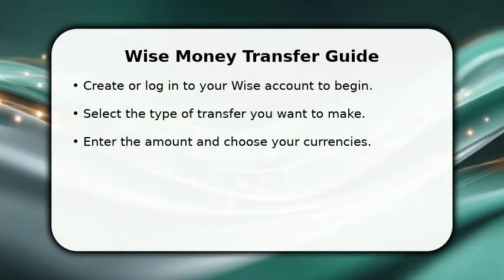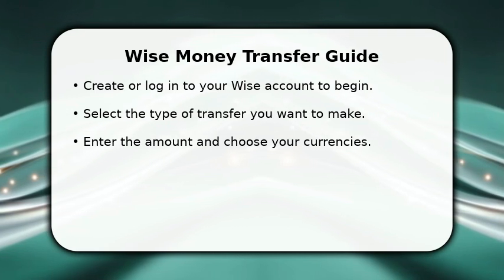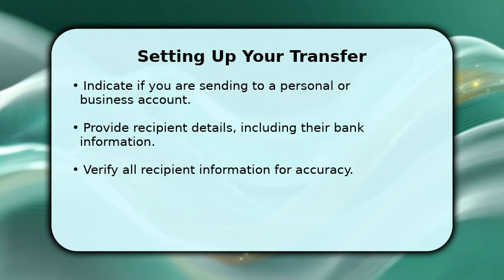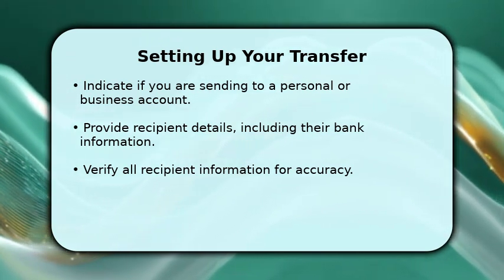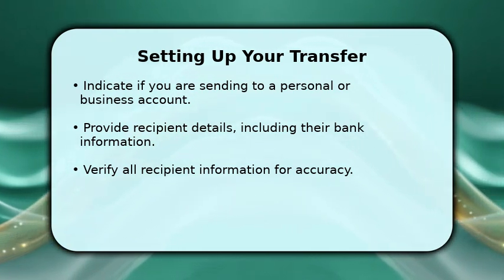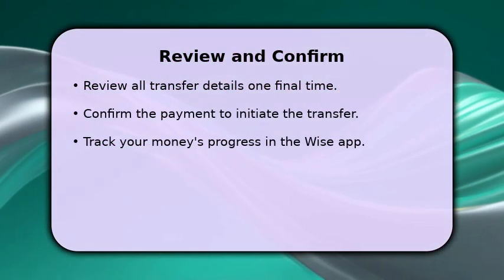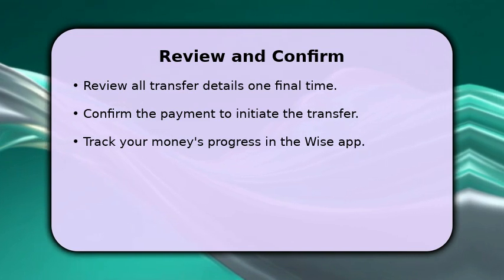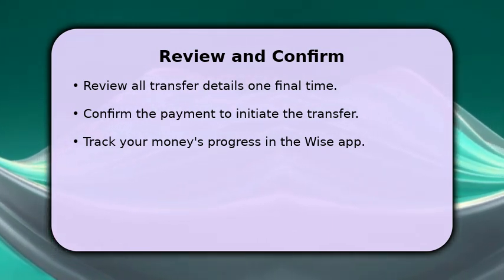How To Transfer Money Wise (Full Guide)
▸ (f) Are you tired of dealing with complicated money transfer processes? Look no further! In this comprehensive guide, we'll walk you through the step-by-step process of transferring money wisely. From understanding the different types of transfers to avoiding common pitfalls and fees, we've got you covered. Whether you're sending money abroad or domestically, our expert tips will help you make informed decisions and save time.

money transfer guide, wise money transfer, how to send money internationally, domestic money transfers, transfer money online, avoiding money transfer fees, money transfer tips, sending money abroad, international money transfer services